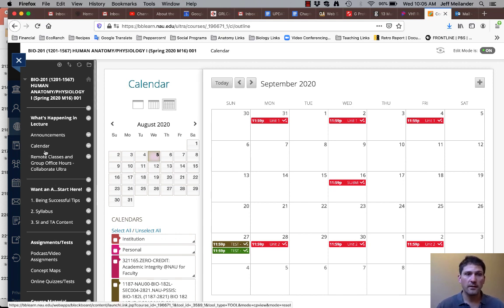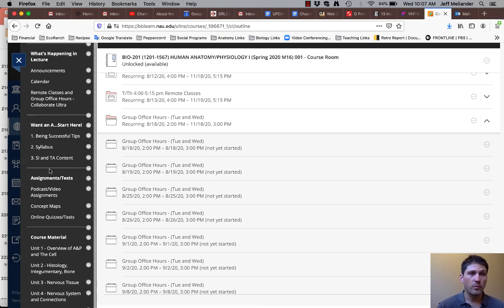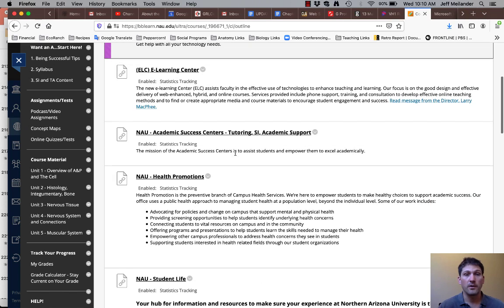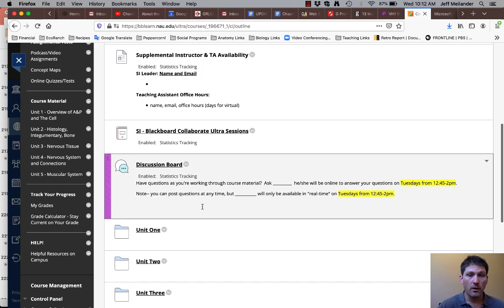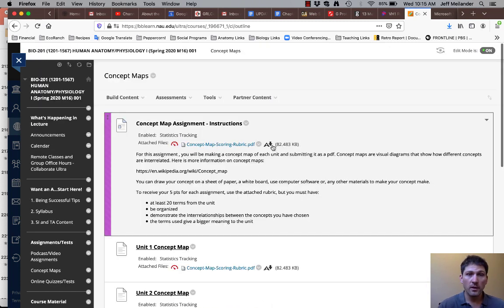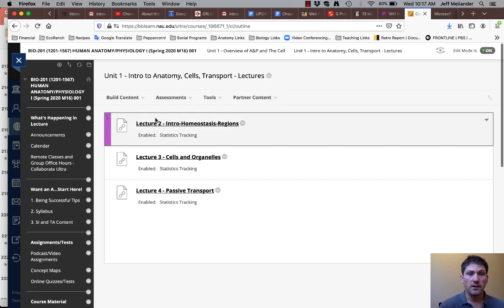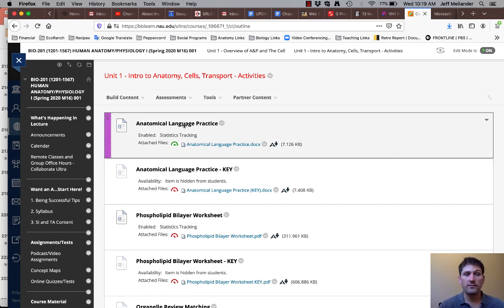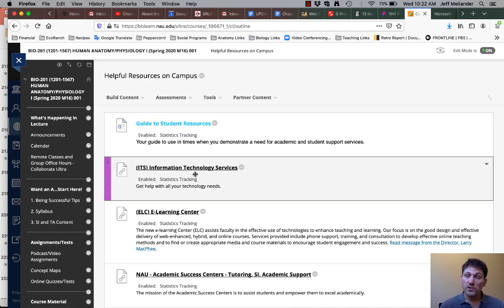NAU BIO 201 - Navigating Your BBL Shells